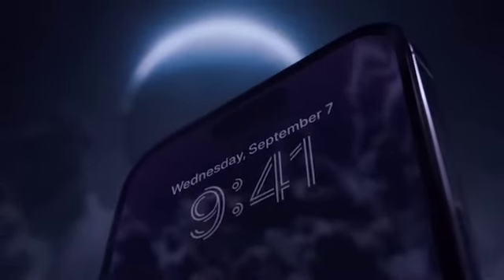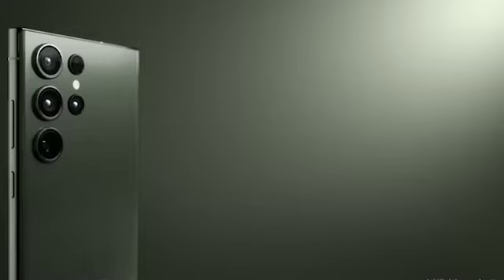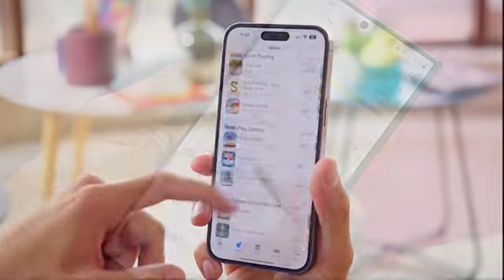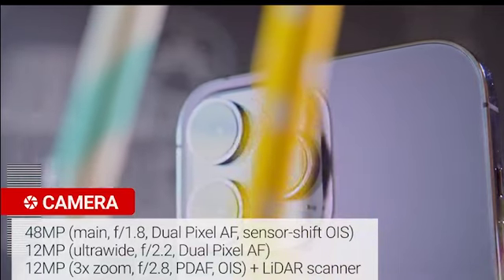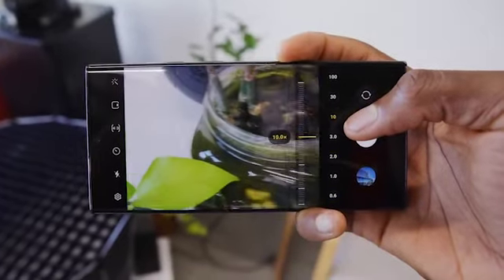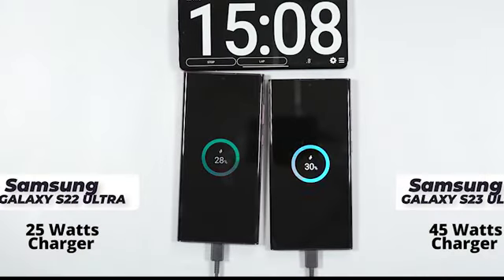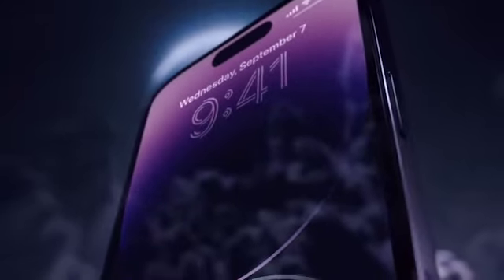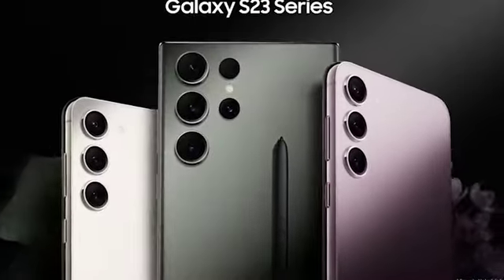Samsung S23 Ultra vs iPhone 14 Pro Max Which Is Best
Iphone14 pro max vs samsung s23 ultra
iphone
s23 ultra
iphone 14 pro max vs galaxy s23 ultra
samsung vs apple,
samsung galaxy s23 vs iphone 14 pro